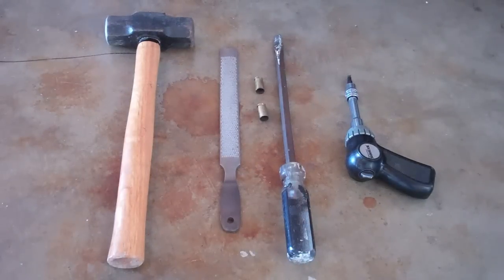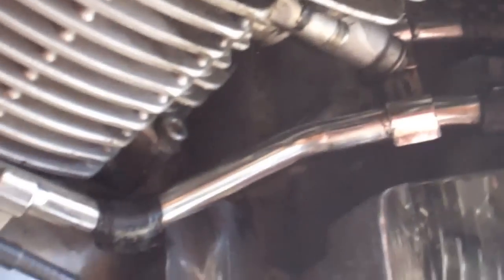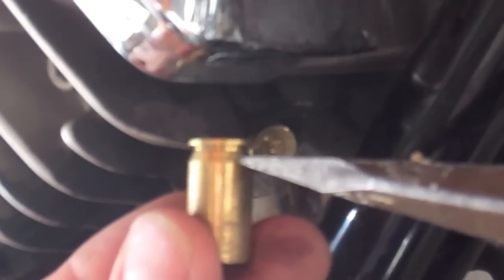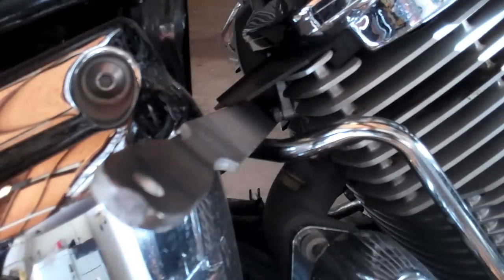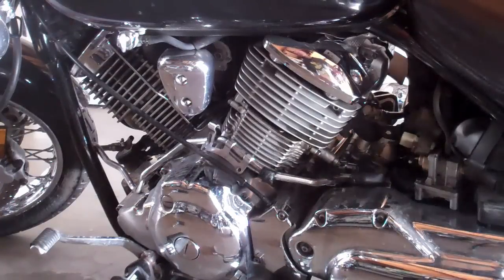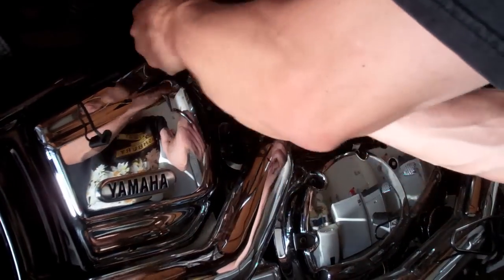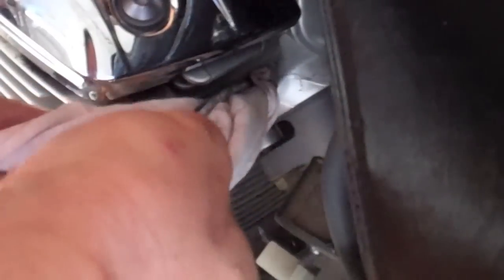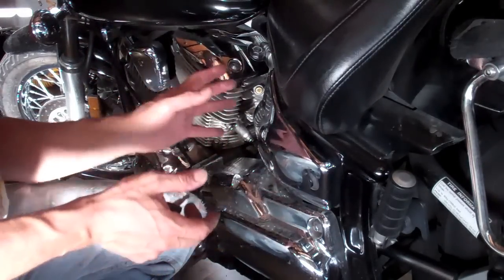Removing Yamaha V Star 1100 Custom AIS System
How to remove the AIS system from a Yamaha V-Star 1100 Custom motorcycle.